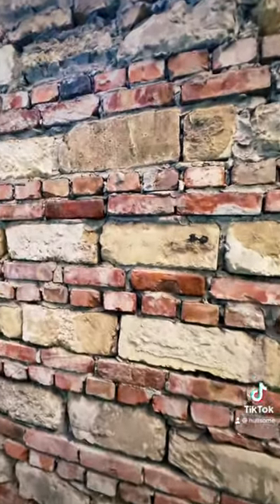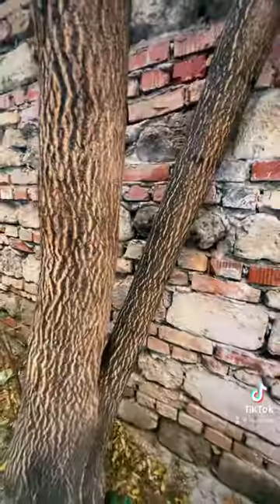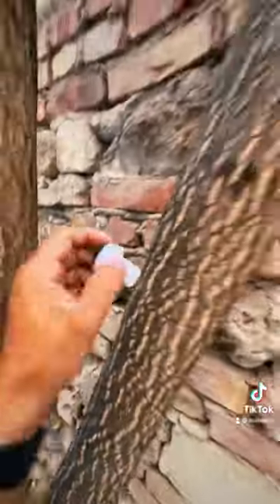Would You Climb Over The Ghetto Wall To Find This Cache? Share With A Friend That Would Be Scared!